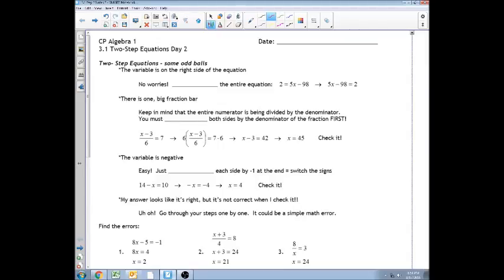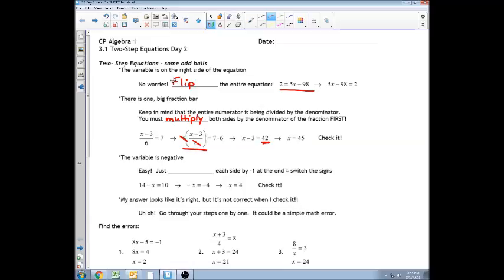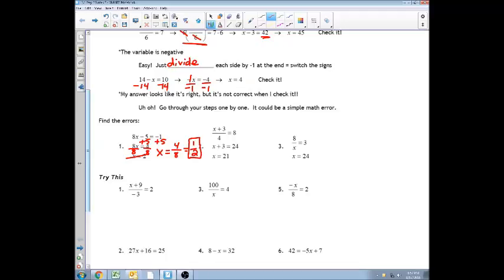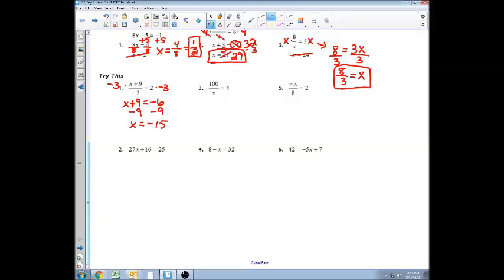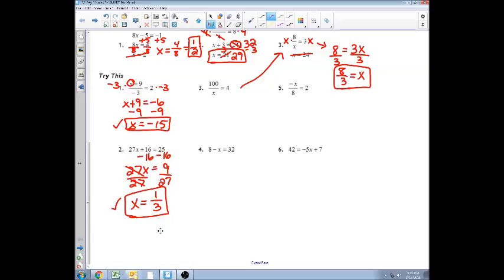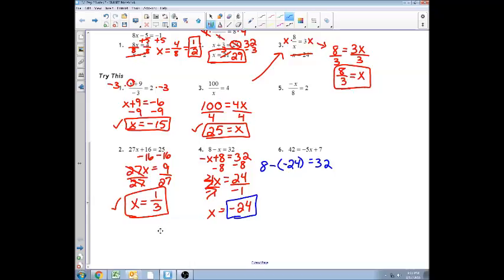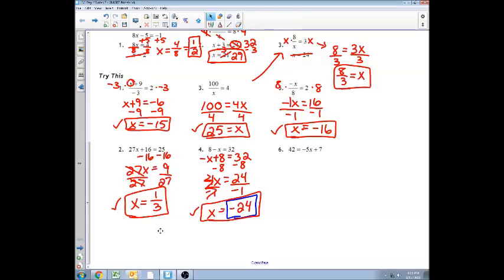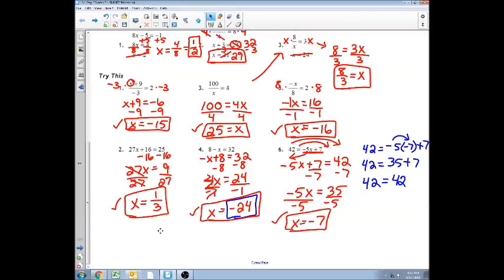3 1 Two Step Equations Day 2